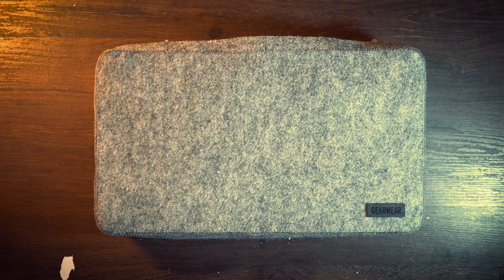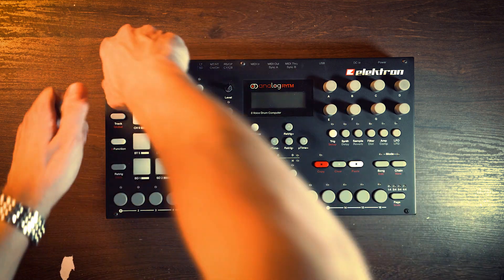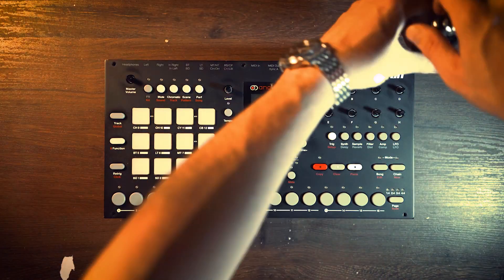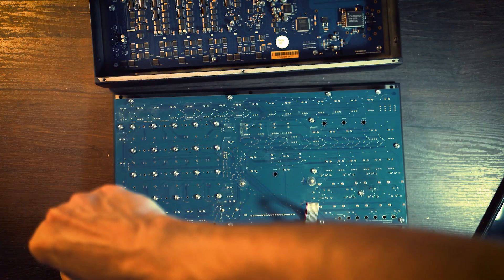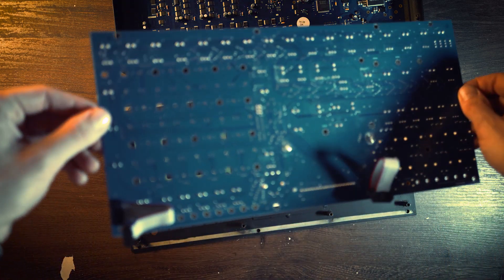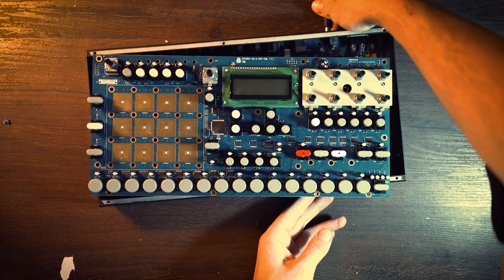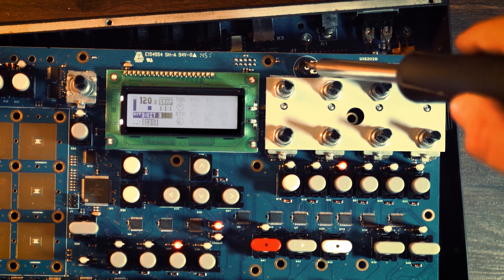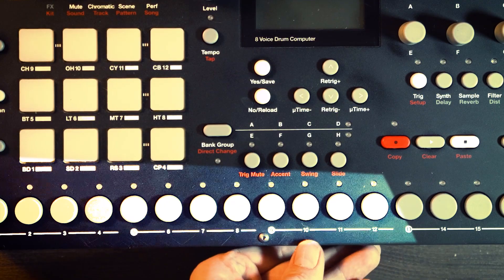Analog Rytm Screen Fix: DIY Repair Tutorial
Can I fix Elektron's Rytm burned screen without replacing it? Let's find out.